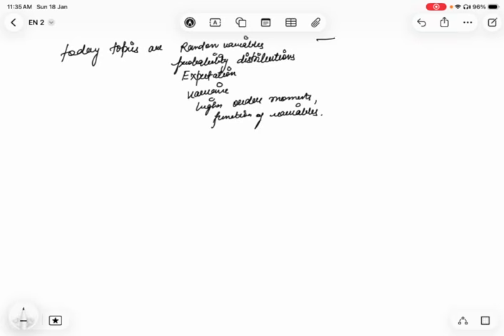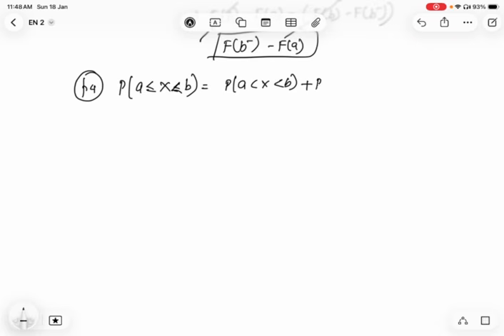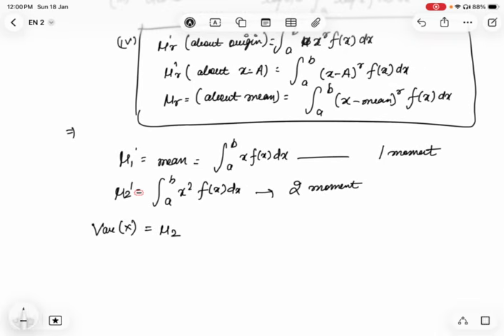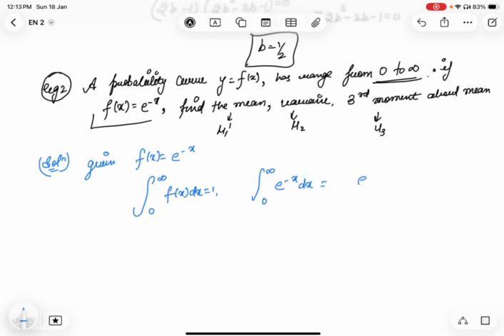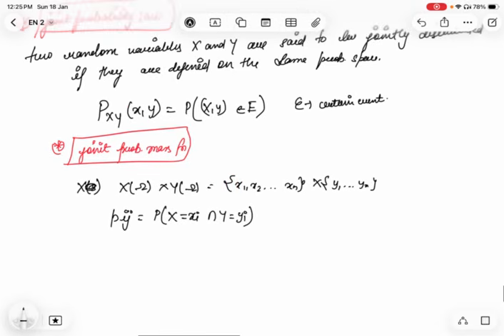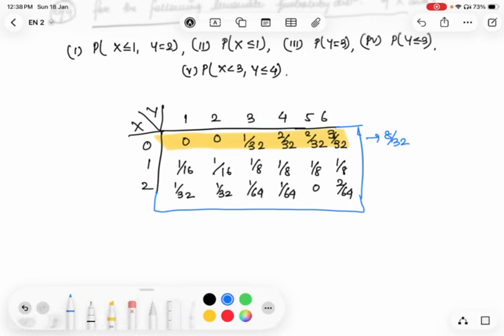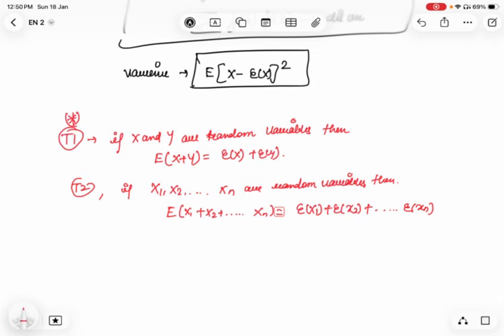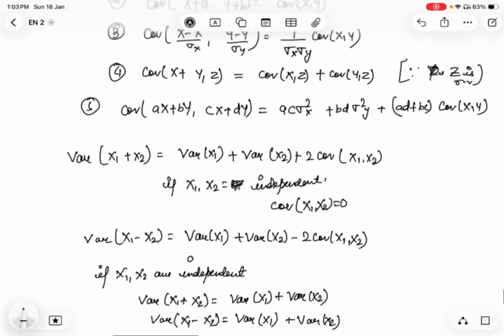L-02 Probability for IIT JAM | CUET PG 2026 | Concepts + PYQ Analysis | By Abhinav Kumar (IIT MANDI)